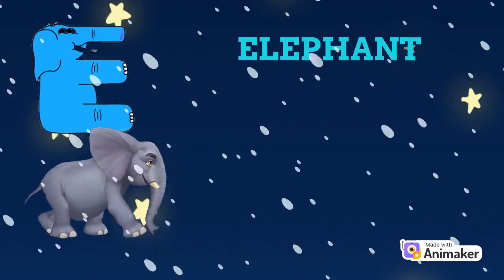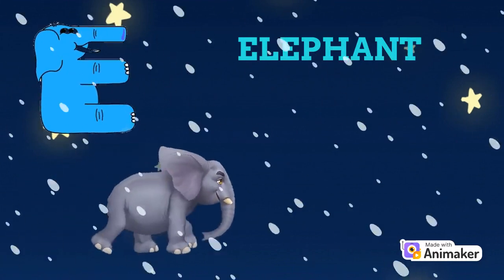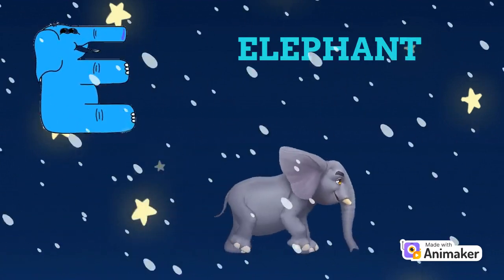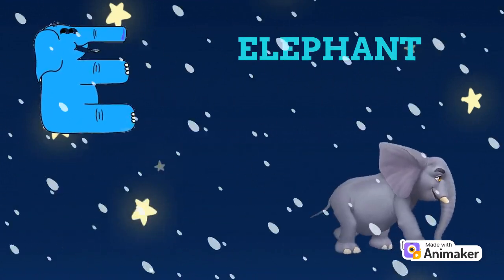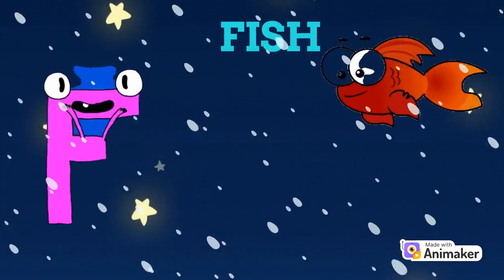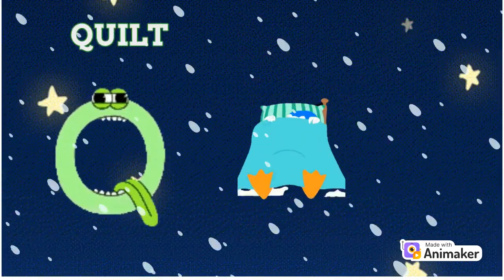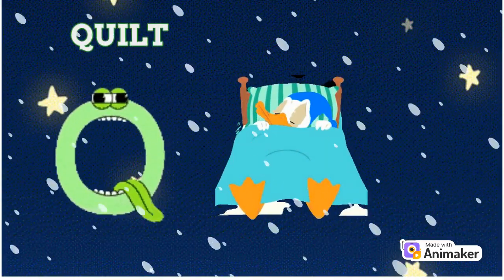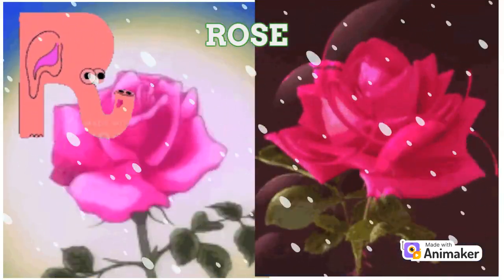Learning ABC Letters and Basic English Vocabulary#ABC Alphabet & Numbers for Kids@tinybuddies2022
Hello guys,
so here we r with a new YouTube video in which u can learn A B C D with us.

A for Apple, b for ball, c for cat, alphabets, A to Z,a b c d,a b c d song, phonics, phonics song,

follow‎@tinybuddies2022